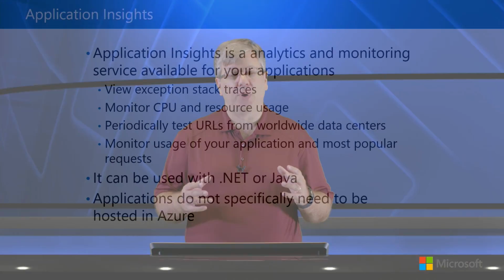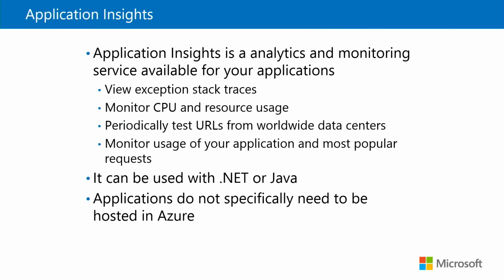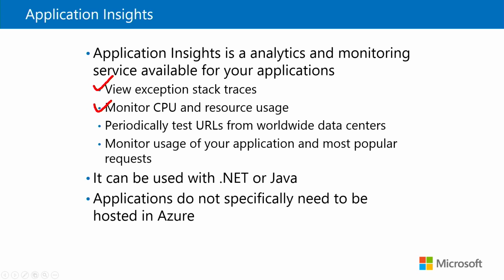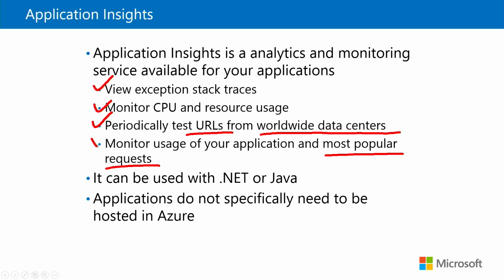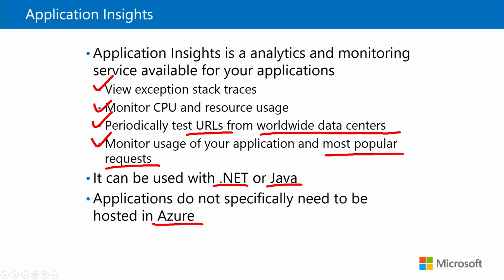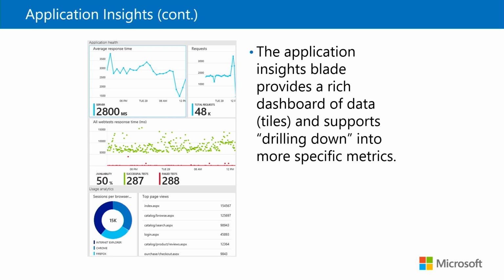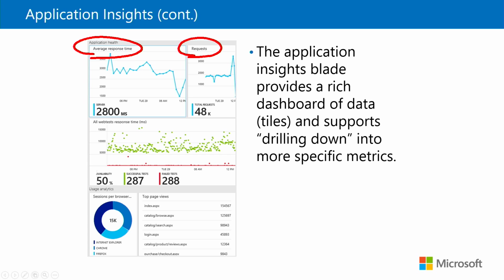M20532 CM05L02T15S01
Description